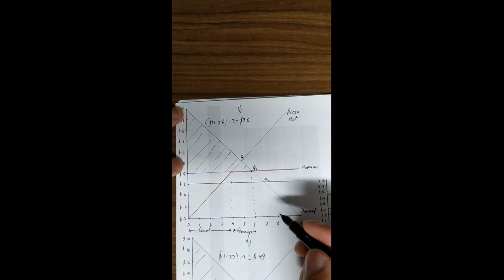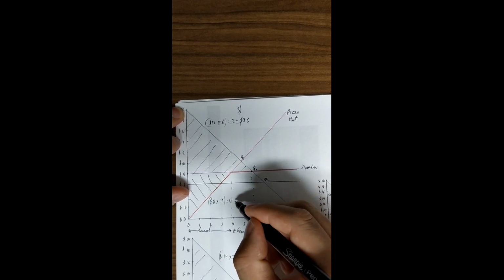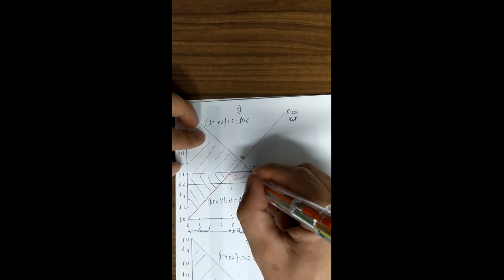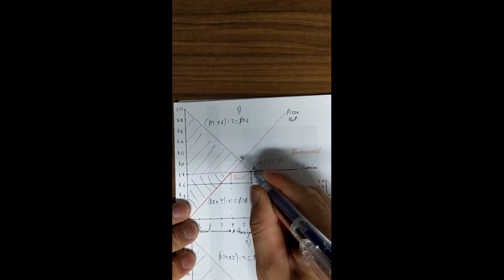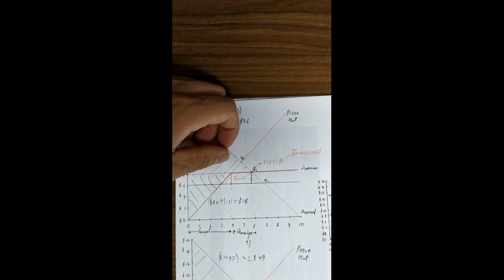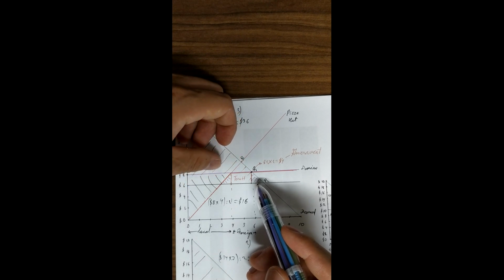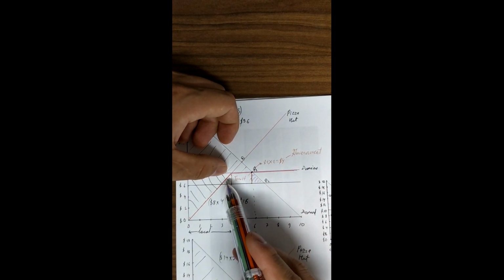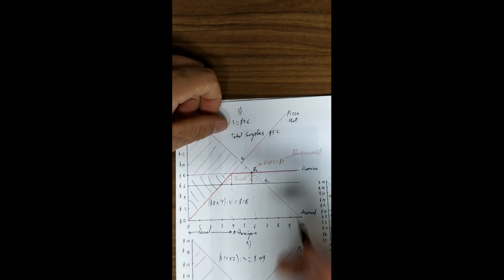Tariff Impact in the Economy